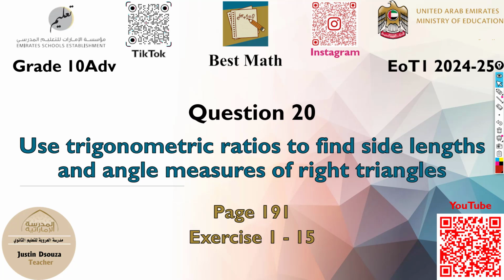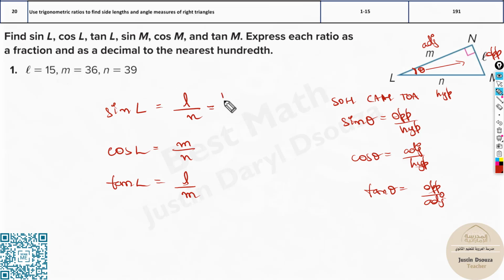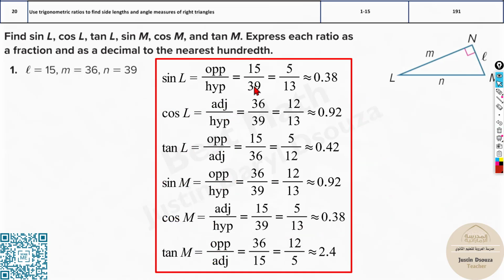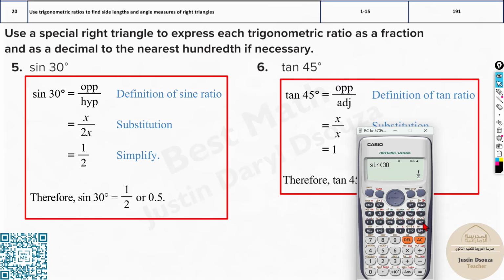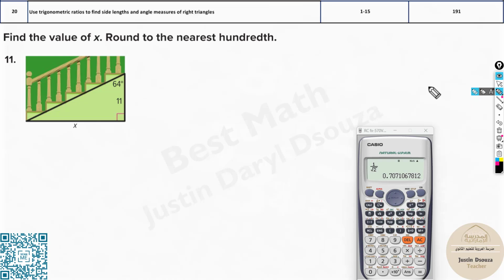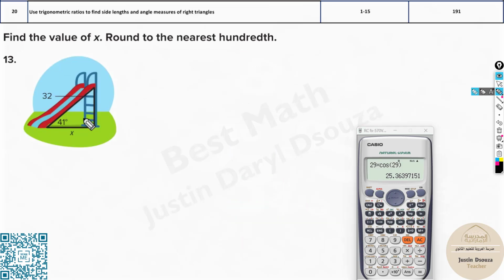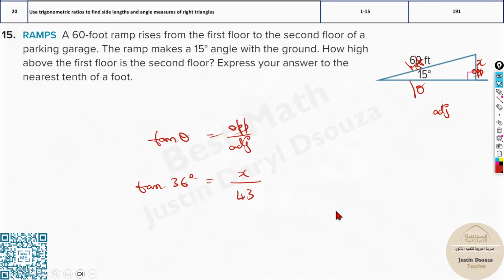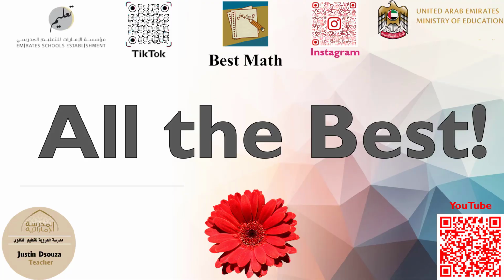Using trigonometric ratios | Q20 P2 | 10A | EoT1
G10A Question 20 Use trigonometric ratios to find side lengths and angle measures of right triangles.